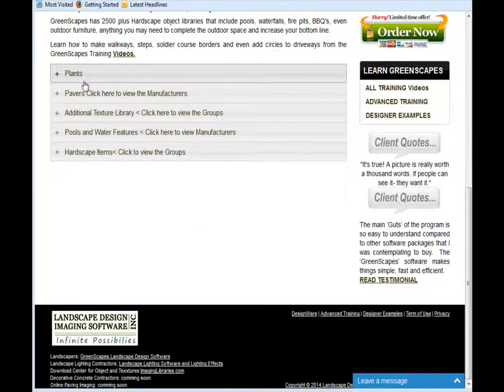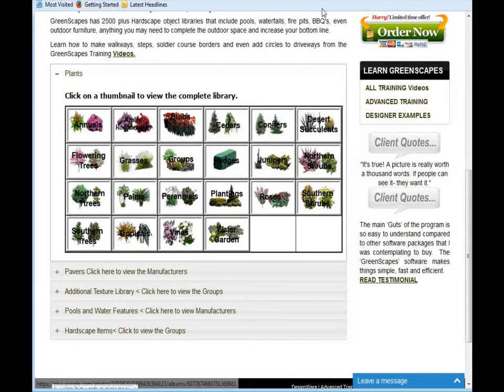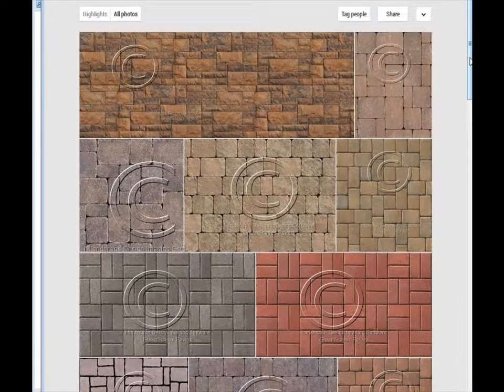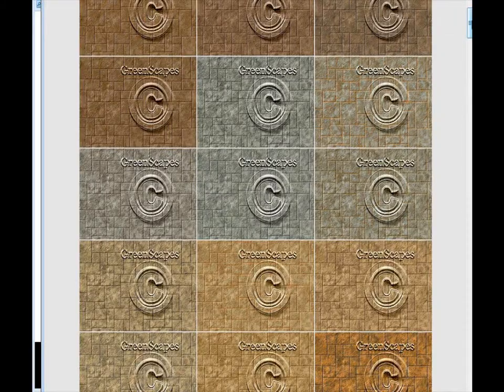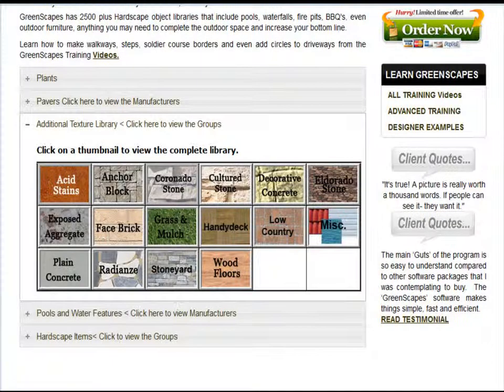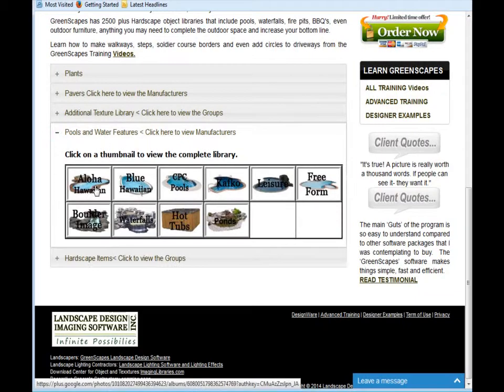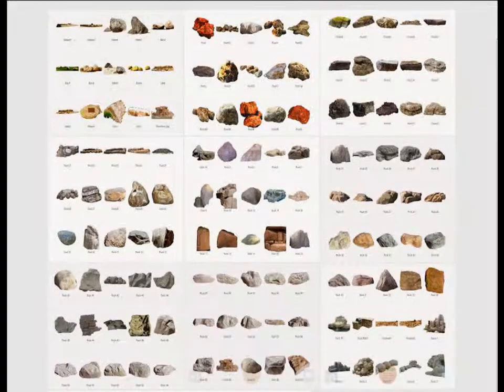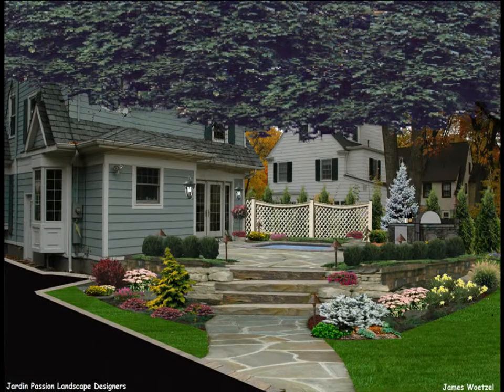Landscape Design Software Libraries for the professional Contractor.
GreenScapes libraries start off with Trees and Shrubs, Palms, Tropical, Desert, Drought Tolerant, Evergreen, Conifers, Annuals, Perennials, Flowers and more. Create your own library, group plants together, customize any object, this will speed up your design process. You will be designing extraordinary landscapes in a matter of minutes.
Extensive choices of patterns from major Interlocking Paving and Decorative Concrete Manufactures takes your design to the next level, allowing you to show different paver and concrete textures with a click.